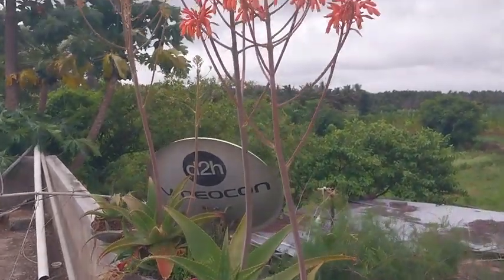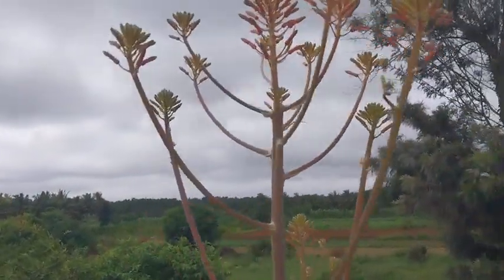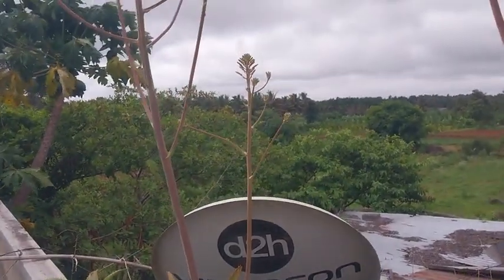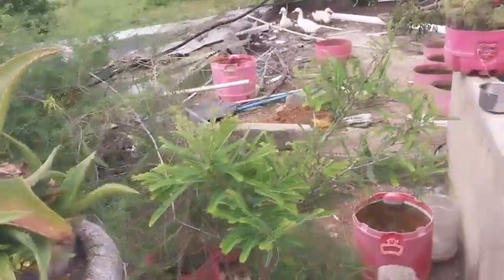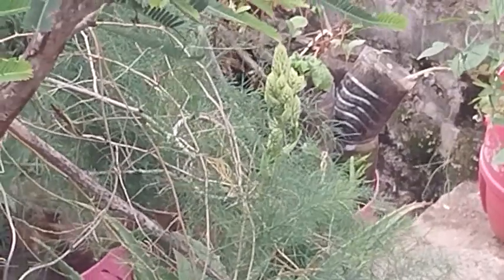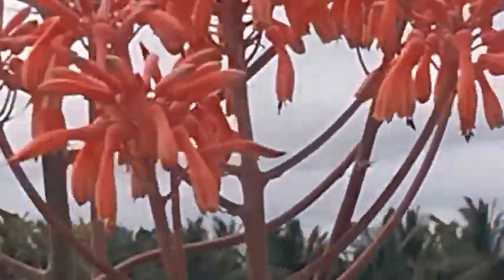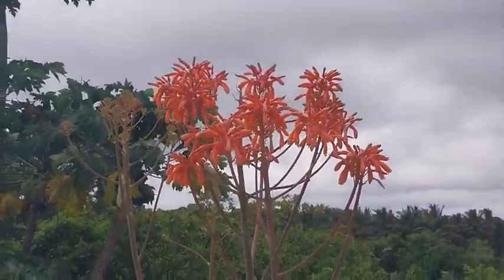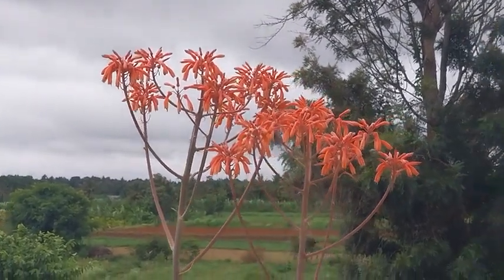Aloe in blooms😇😊